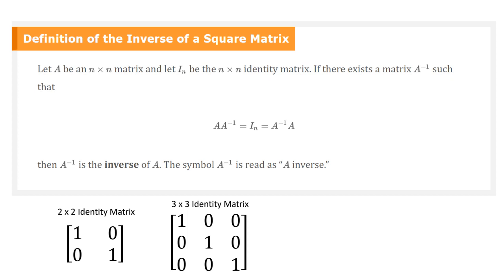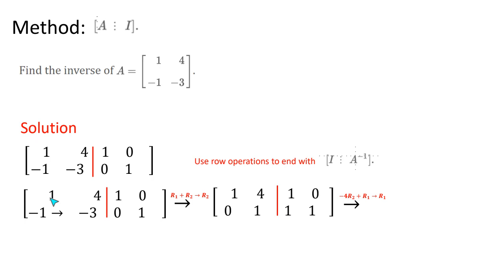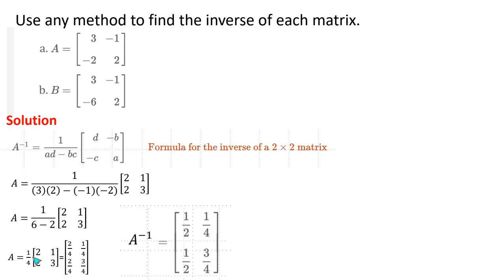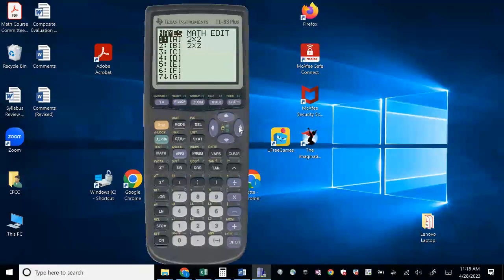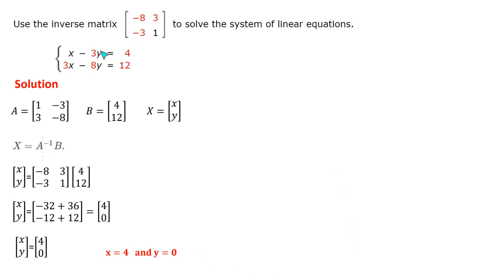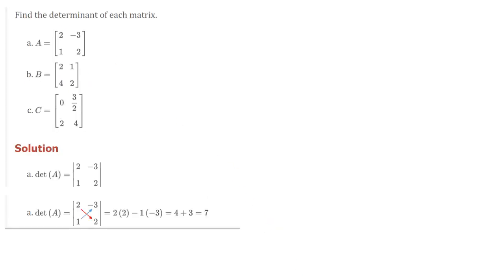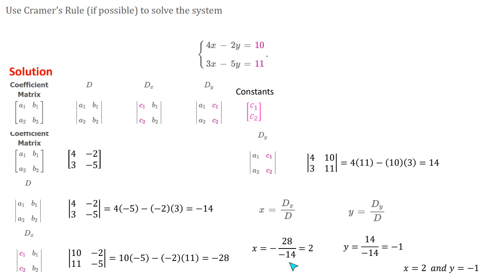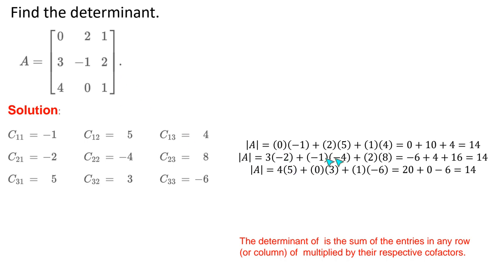Spring 2023 Happy Math Hour Math 1314 Inverses & Determinants of Matrices